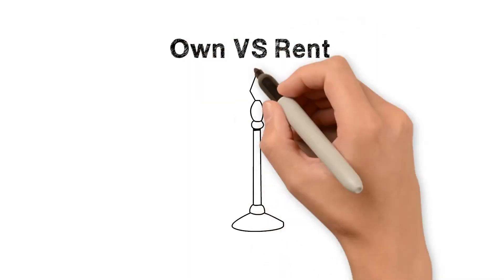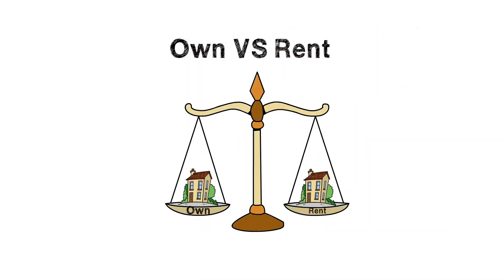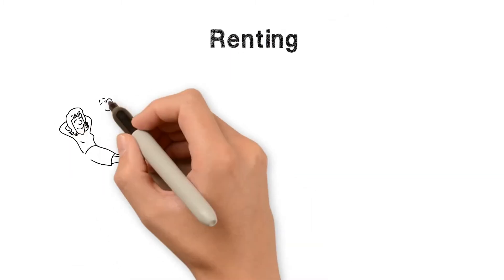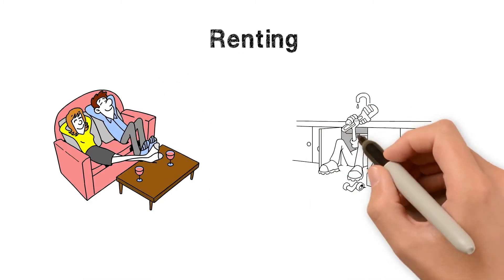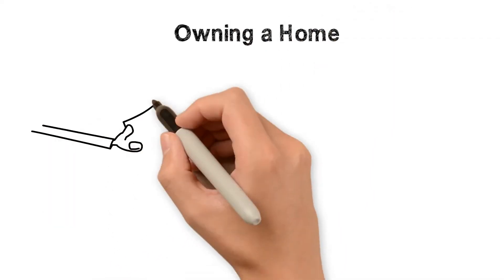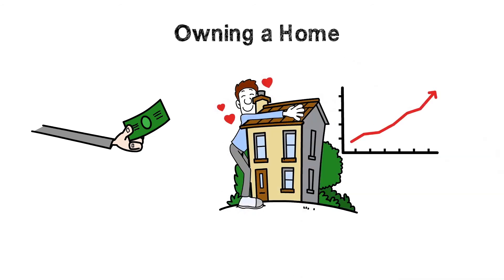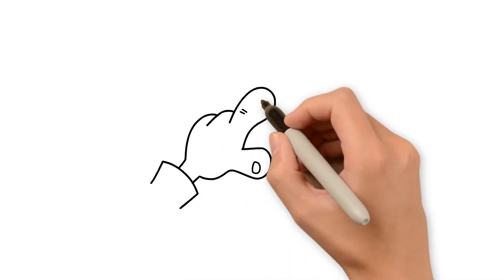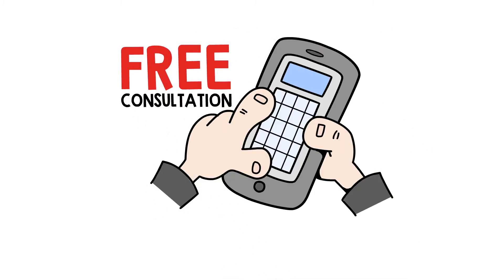How Does Purchasing A Home Compare With Renting